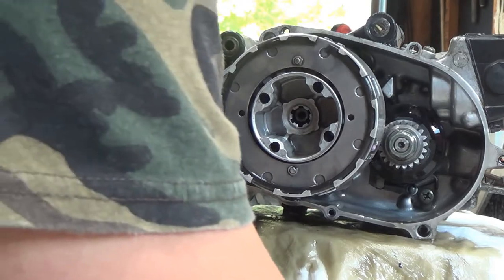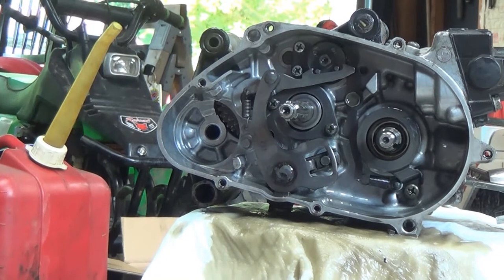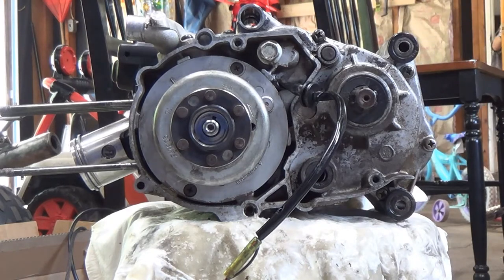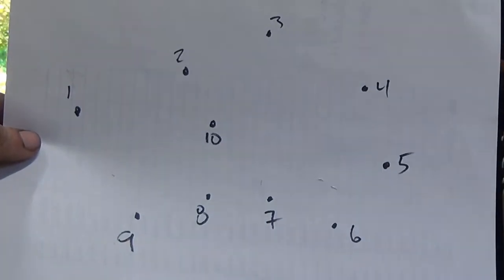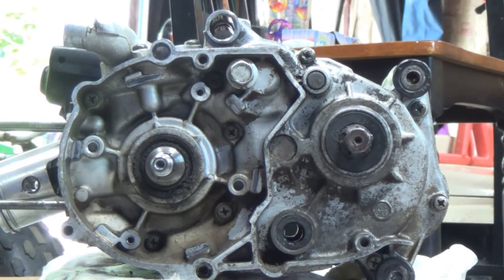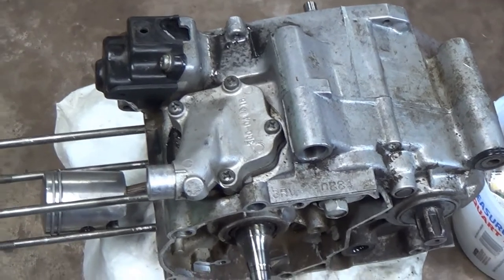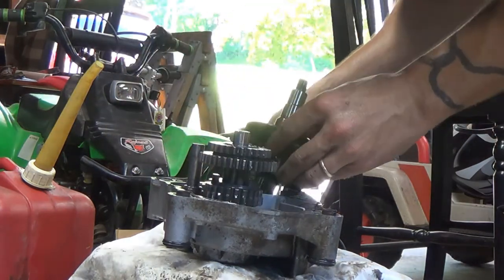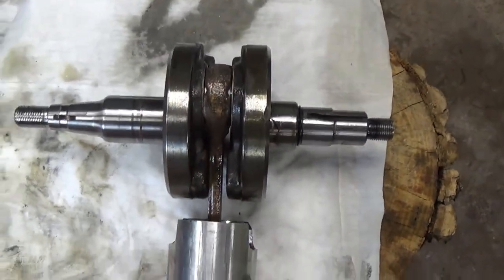PW80 Splitting the Cases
Full breakdown of the PW80 engine case, with some surprise findings inside.